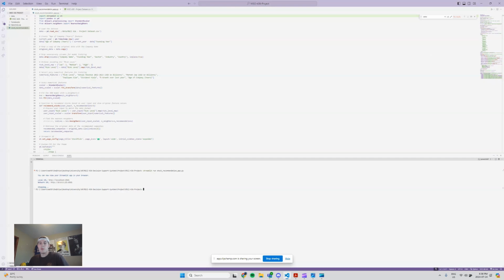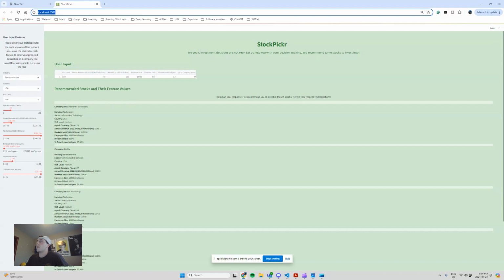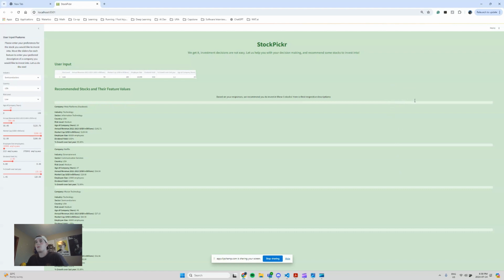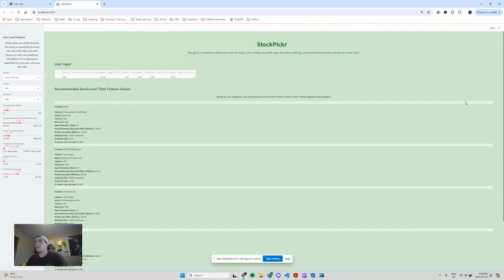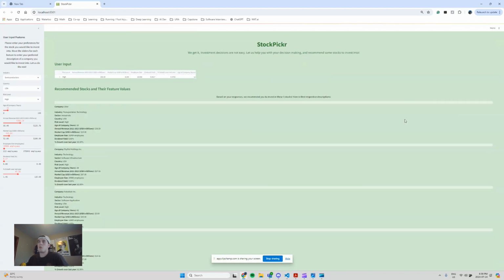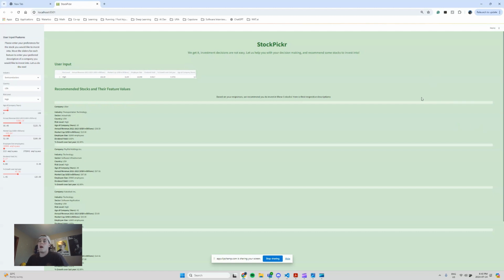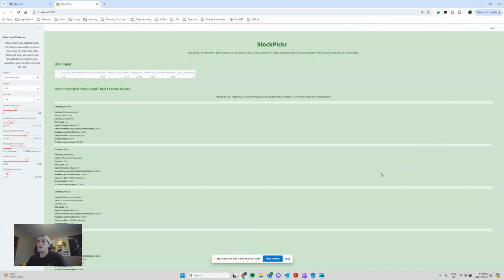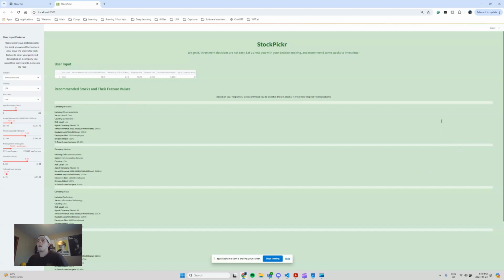StockPickr - Demo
MSCI 436 Project

Tool to help users make decisions on what stocks to invest in, based on their preferences